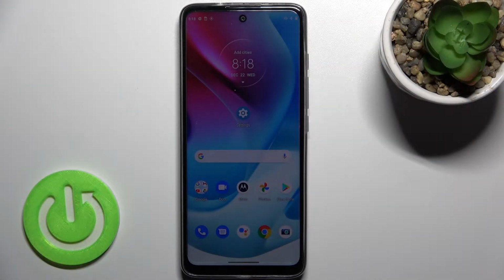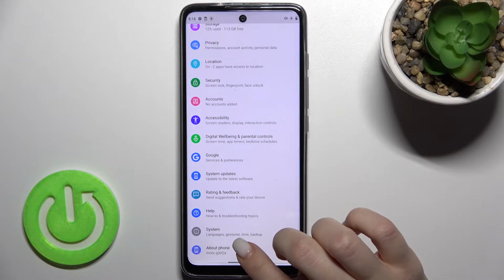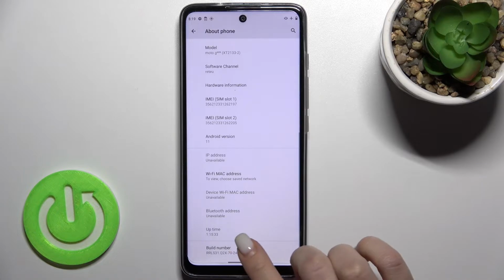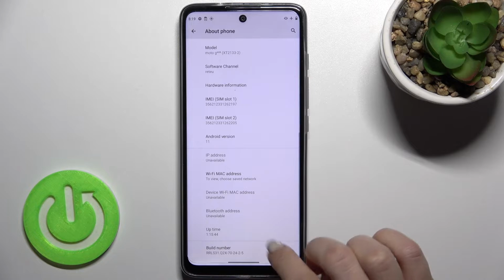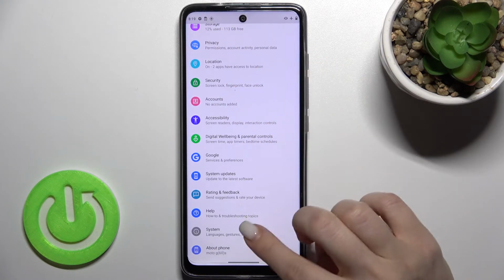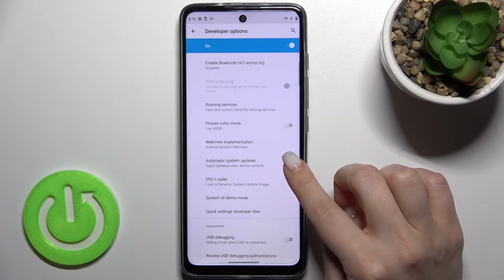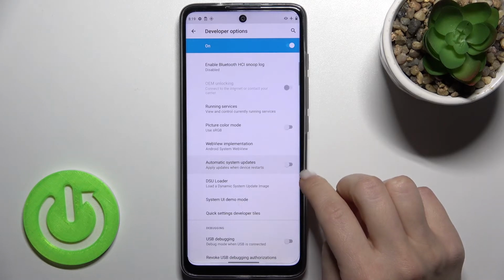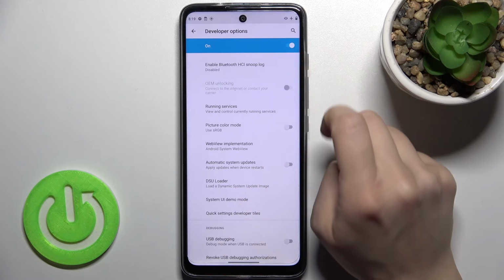How to Enable Auto Update System on MOTOROLA MOTO G60S – Manage System Updates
To learn more tutorials about MOTOROLA MOTO G60S:
Hi there! Are you looking for a way how to make the System on your MOTOROLA MOTO G60S Automatically Update? If you don't like updating manually, then just open and watch this short video tutorial to the end. In today's video, our expert will teach you, how to Enter the proper Settings to Activate Auto System Updates and how to manage them. Follow all the instructions step-by-step presented by our specialist and Update your MOTOROLA MOTO G60S System Automatically easily. Visit our YouTube Channel to learn more video tutorials about your MOTOROLA MOTO G60S and other devices. In case you have any questions, ask them in a comment, and we will be happy to answer them. Thank you for staying with us and watching our videos!

How to Turn An Auto System Update on MOTOROLA MOTO G60S?
How to Enable Automatic System Update on MOTOROLA MOTO G60S?
How to Turn On Automatic System Update on MOTOROLA MOTO G60S?
How to Enable Auto System Update on MOTOROLA MOTO G60S?
How to Open Developer Mode on MOTOROLA MOTO G60S?